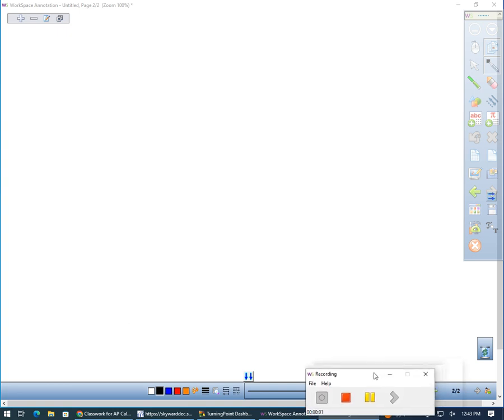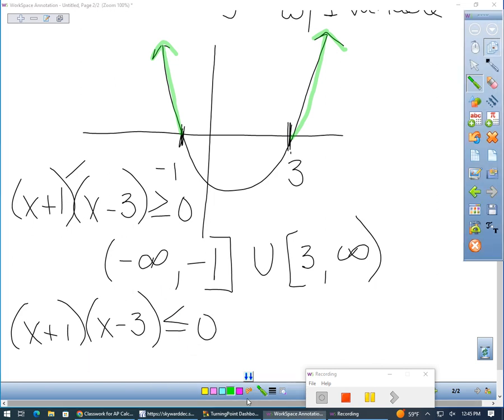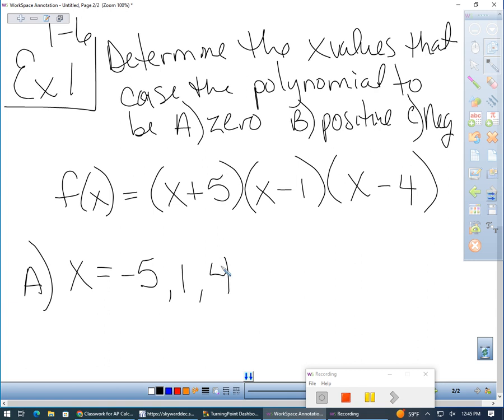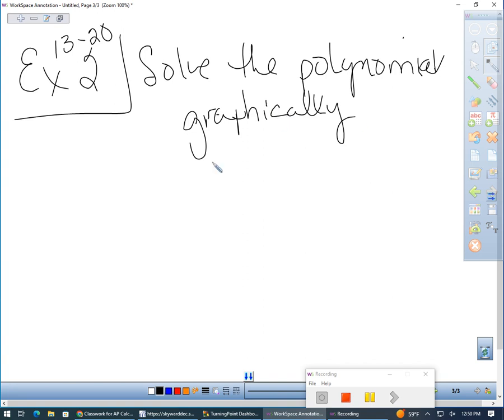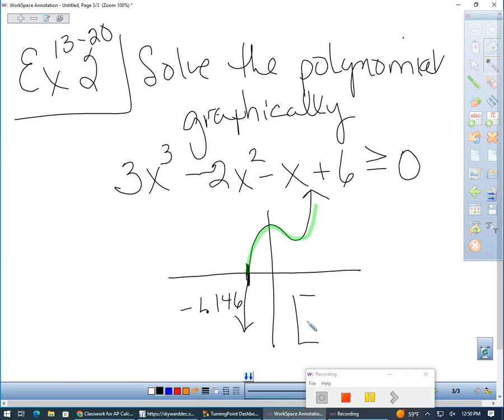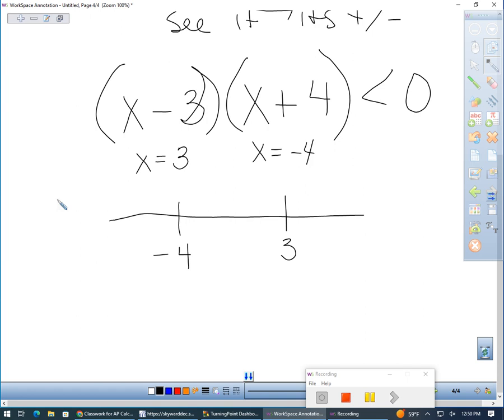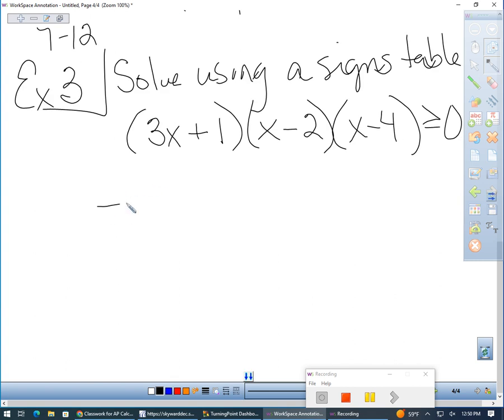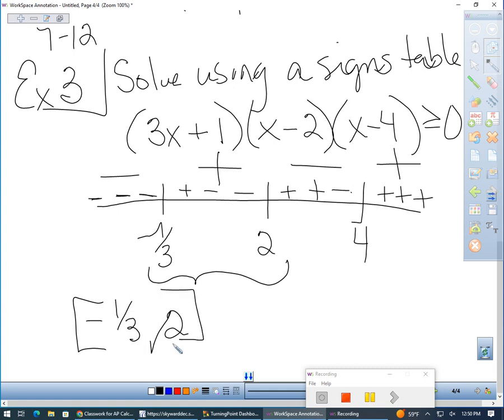PC 2 8 Solving Inequality of 1 variable